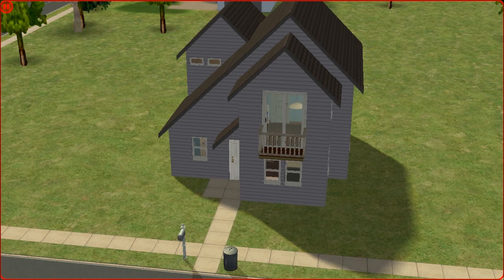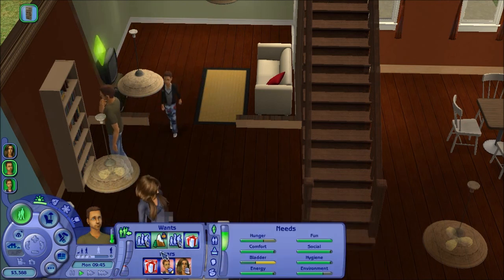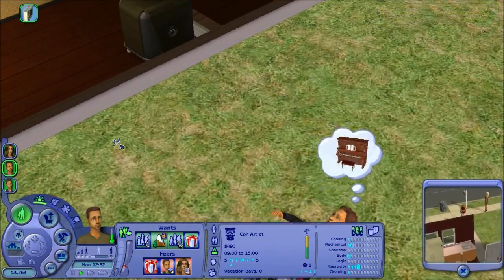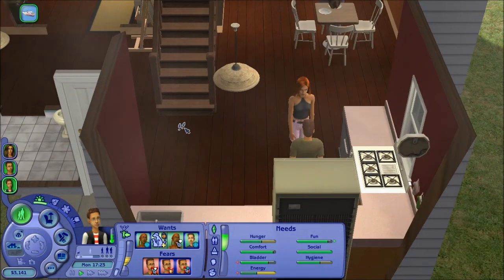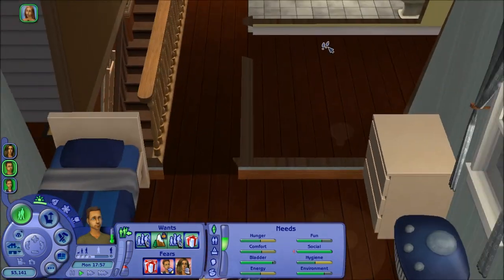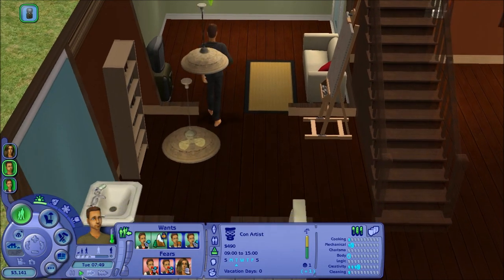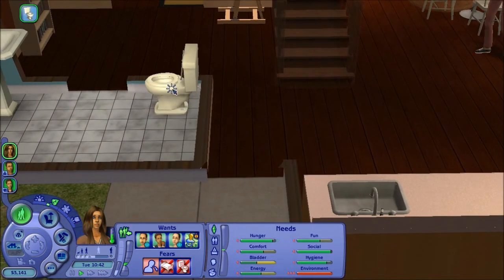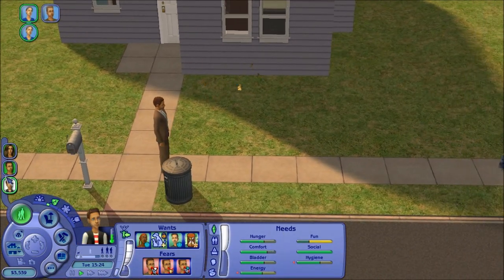Let's Play The Sims 2 Part 11- New House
Hey Guys! Hope you all enjoy this part of The Sims 2.